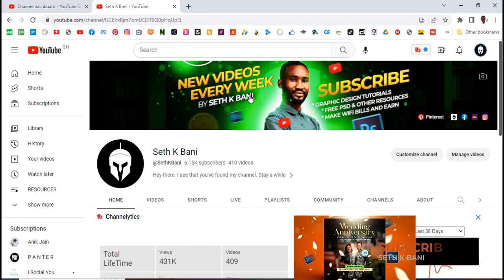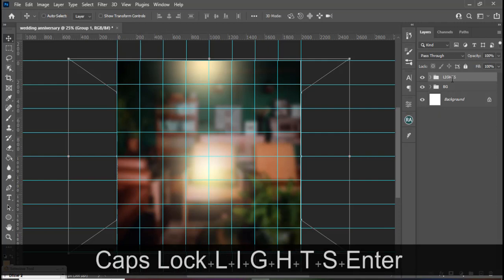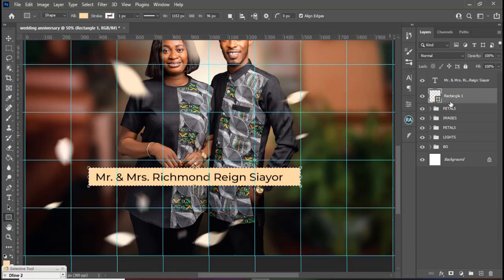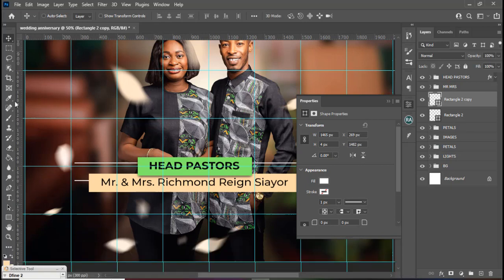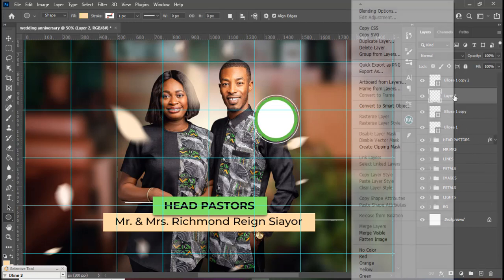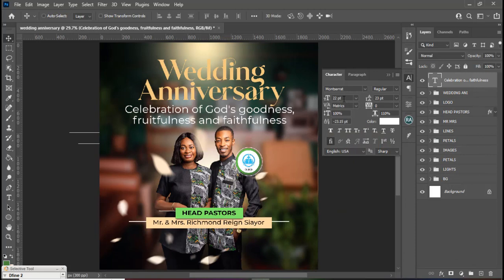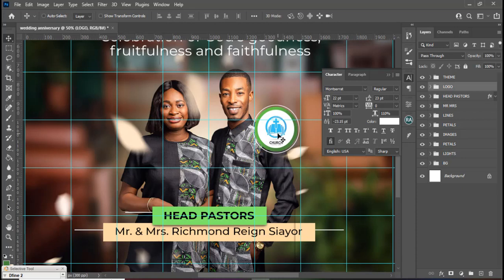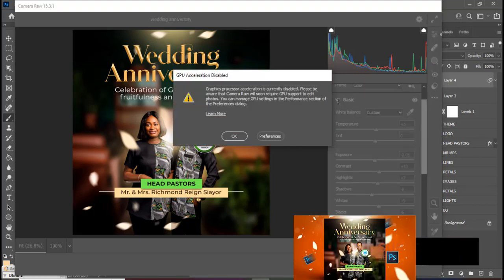PSD + Wedding Anniversary Flyer Design | Photoshop Tutorials For Beginners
00:00 Intro
00:15 Starts
26:00 Ends

Seth Bani,
Seth K Bani,
Bani Seth,

1. Best Tool to Grow your Channel (TUBE BUDDY)

2. PAYONEER (Own an International Bank Account)